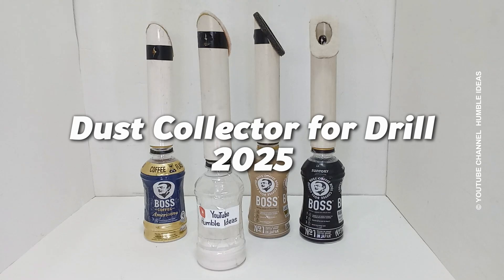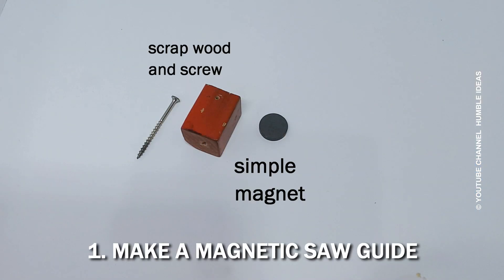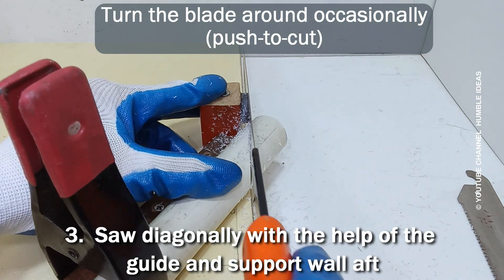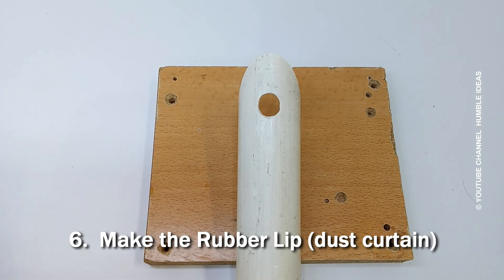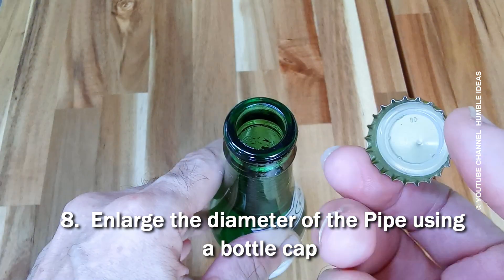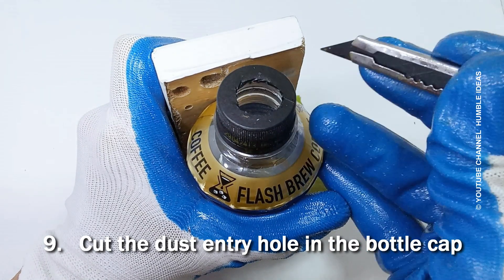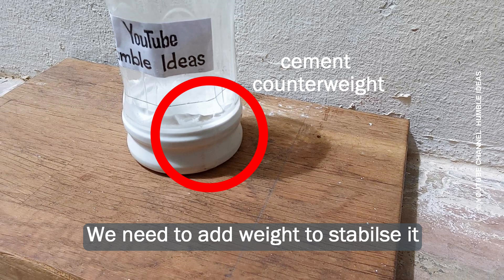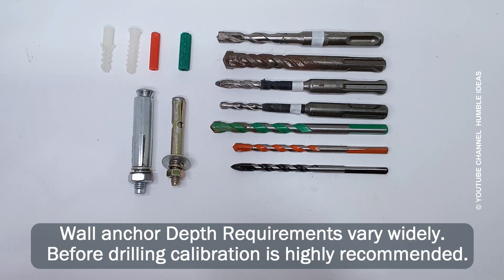DUST COLLECTOR FOR DRILL 2025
Drill Dust Collector 2025 is an upgrade of the Drill Dust Collector I made in a 2018 video which enjoyed 26,000 views.  In this re-make, the  design is considerably improved, and I am so confident that it works that I have made 4 samples.  Anyone with a Drill should consider making this very low cost accessory which works!